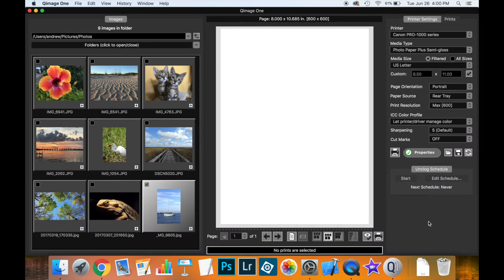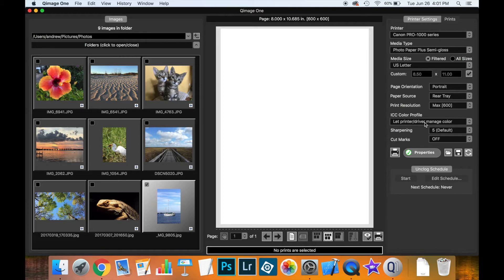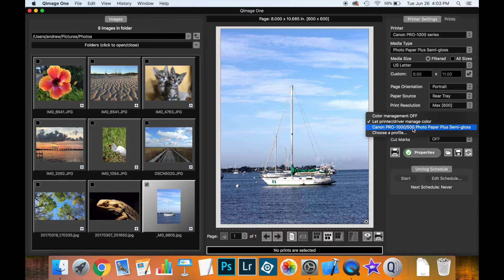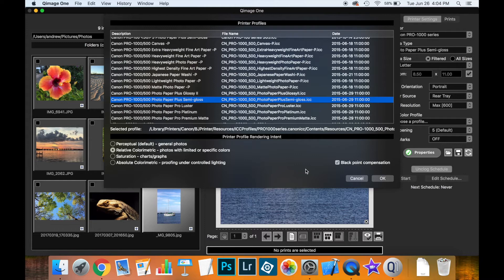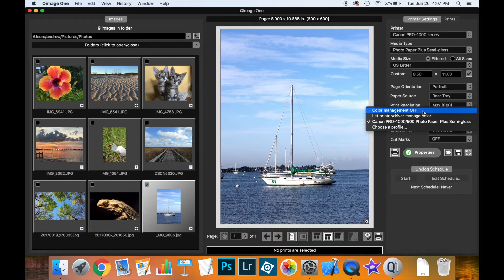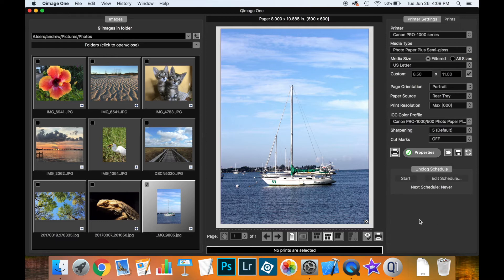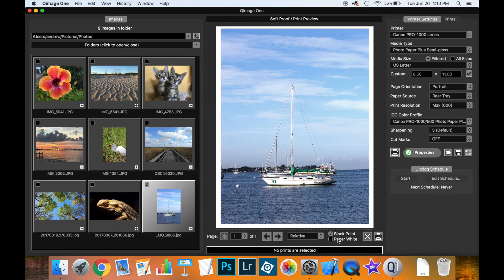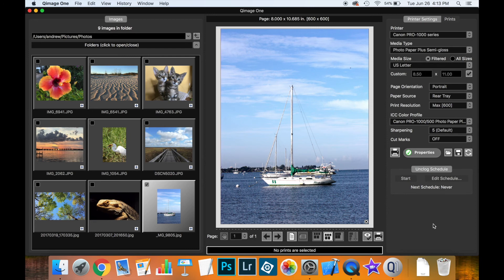Qimage One Color Management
Qimage One includes powerful features to perform color management when printing. This video shows how to print color targets, use custom ICC profiles, define rendering intent and black point compensation.

Qimage One also allows you to perform soft proofing to see what your prints will look like before you print them.

Qimage One is an easy-to-use, cross-platform photo printing application. Qimage One was designed with ONE thing in mind: produce the best quality prints with the least amount of work. Qimage One has a straightforward approach to helping you produce great prints from your photos. Qimage One can print from a variety of applications on Windows and macOS operating systems. Advanced interpolation and sharpening technology can create amazing prints even if your photos are small images or not perfectly in focus.